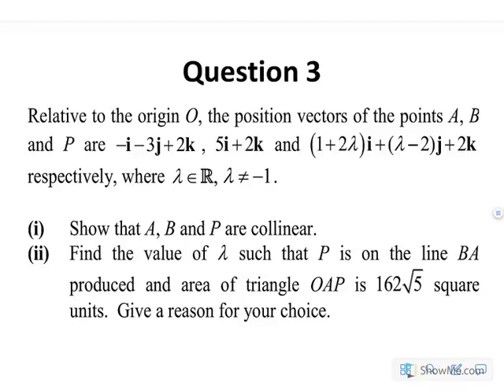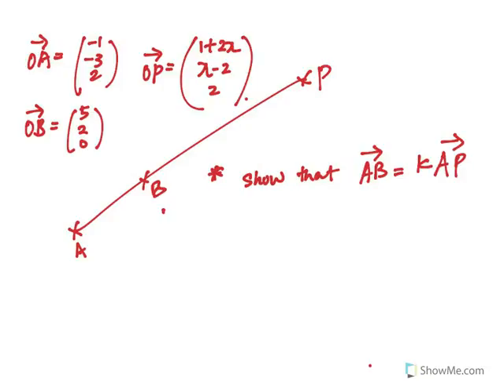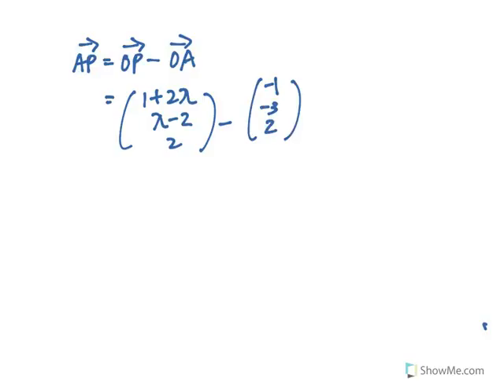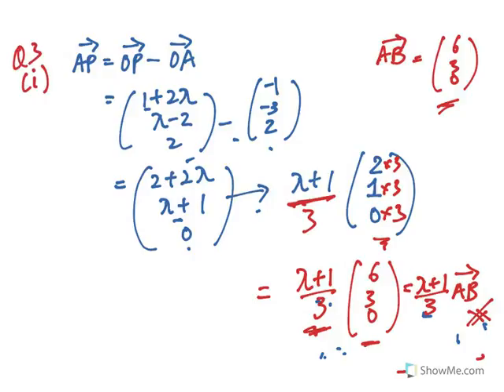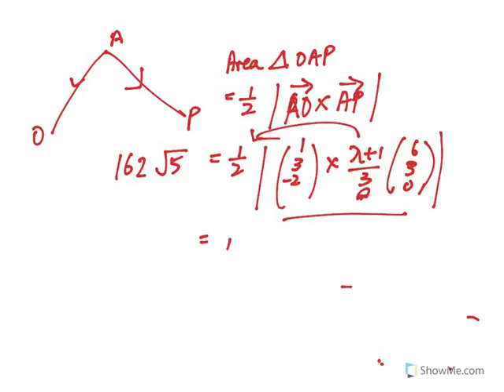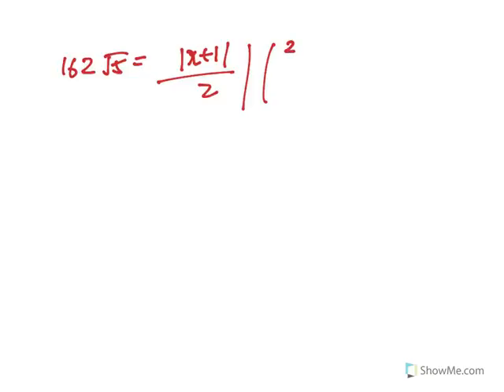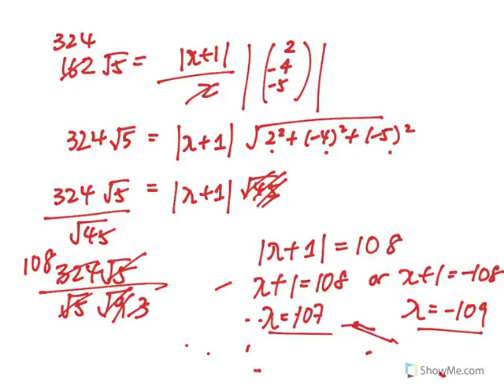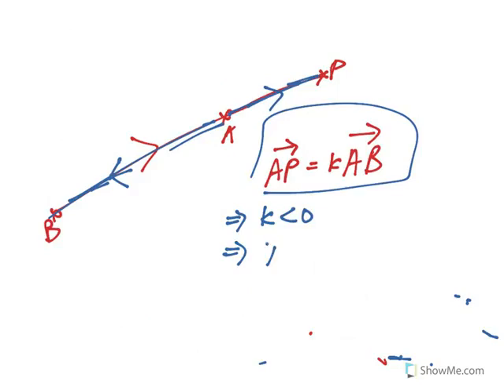2016 SH1 Vectors Assignment Q3